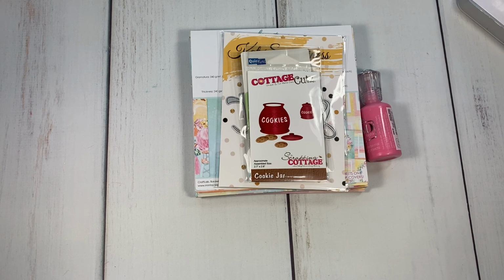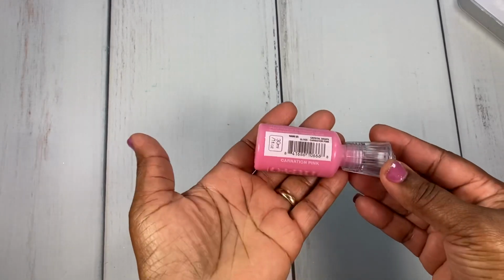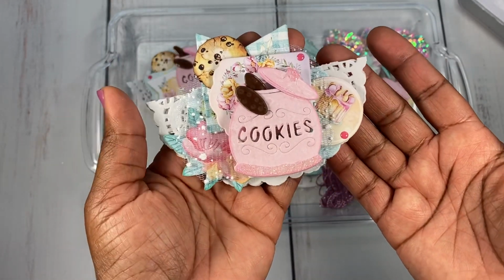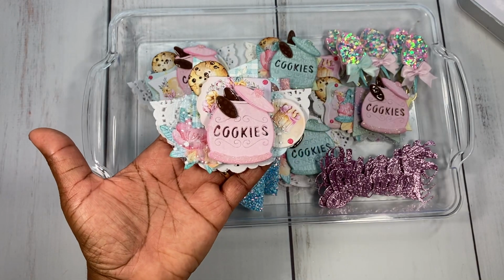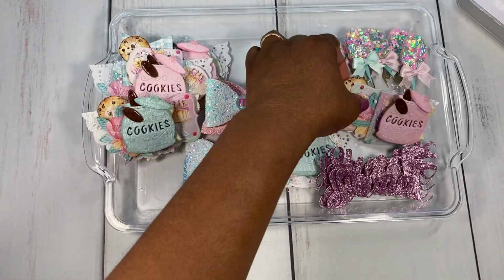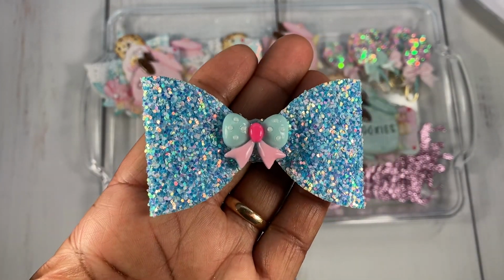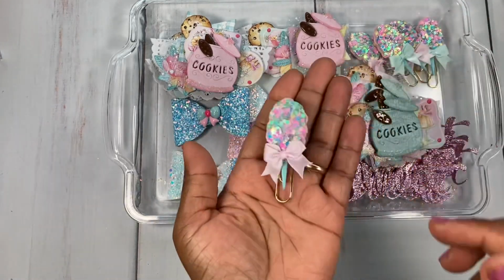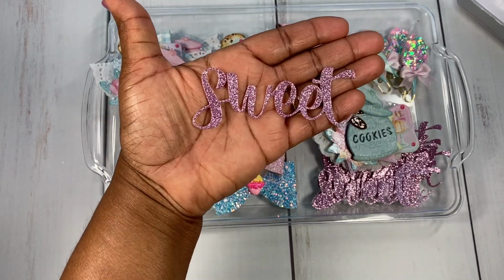Sweet Treats Series #3 {Doily Bag Toppers, Candy Bows, & Cotton Candy Paperclips}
The Sweet Treats Series is all about sweet treat crafts.
I will be sharing projects that may be included in my Sweet Treats Kit.  Videos will be posted on Sundays starting Oct 10th to Nov 7th.  So, please join me for some fun sweet crafting!

this channel should be 18 years of age or older.